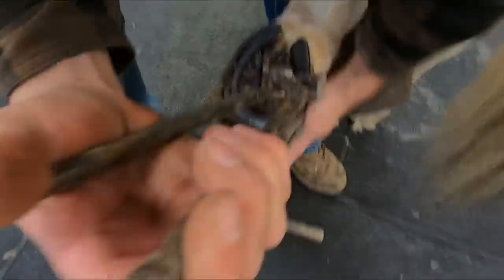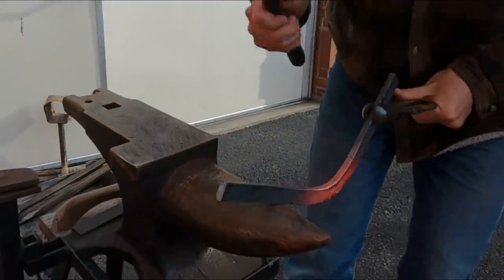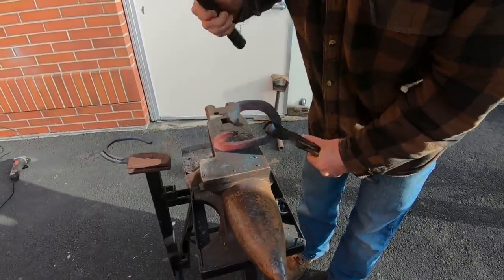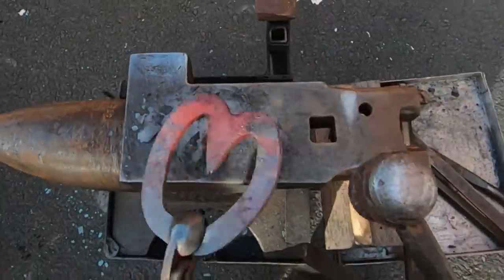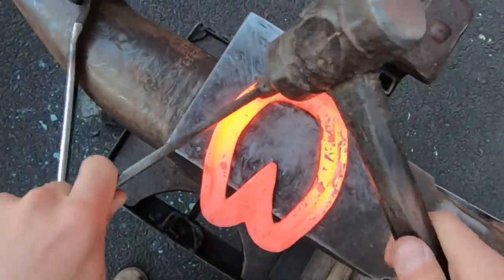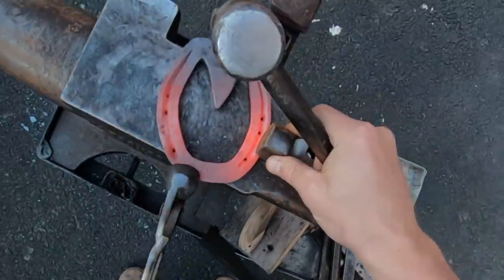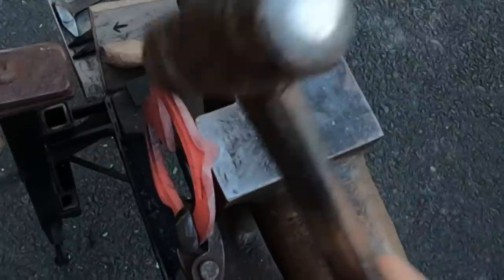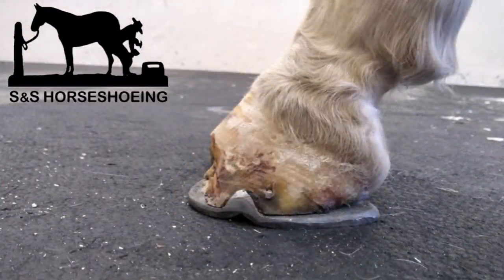CHRONIC ABSCESS!! (Veterinarian & Horseshoeing Collaboration) Therapeutic Horseshoeing // Ep.2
Come along as I make a handmade heart bar shoe for this horse on his long road to recovery from Karatoma surgery. Have a blessed day!

T-shirts  / APPARAL
Because of your suggestions and requests:

Here is a link to our shirts being made! She does an excellent job!